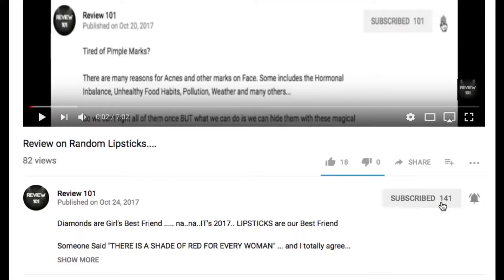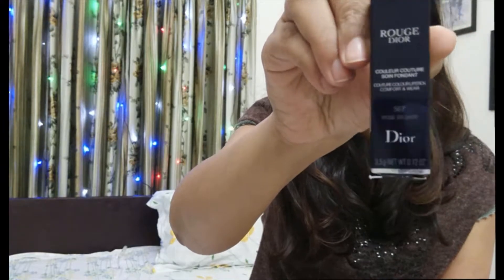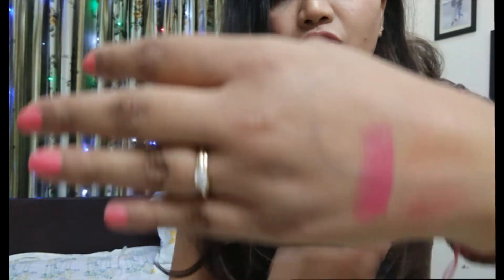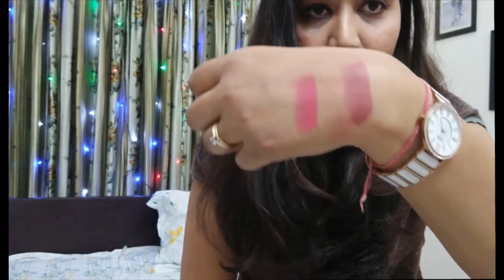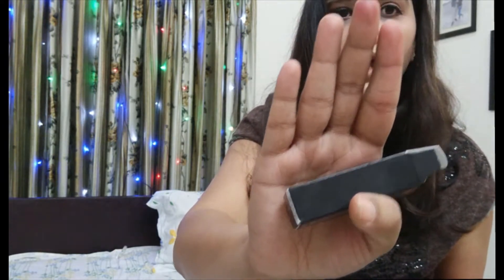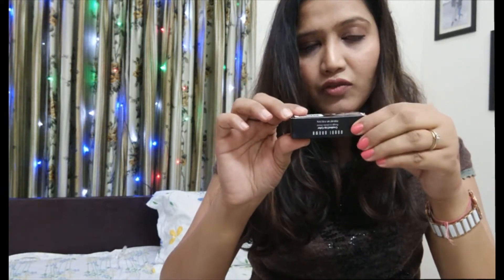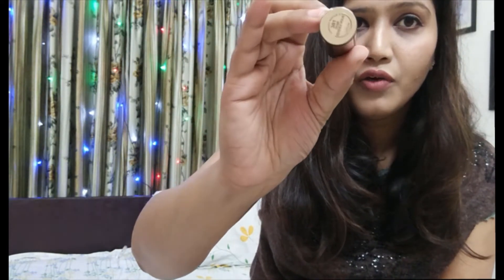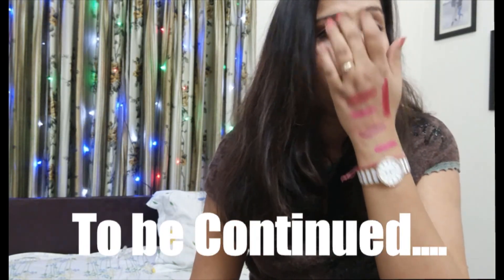✈️ 💄 Duty Free Shopping Haul Part I 💄 ✈️ | Stay Tune For more...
This is shopping haul video of Lipsticks from Duty Free Shop from Singapore Airport.

Do lemme Know about the video and share your feedback.